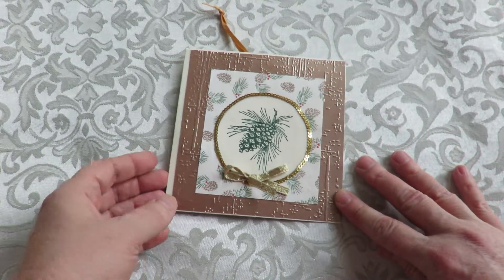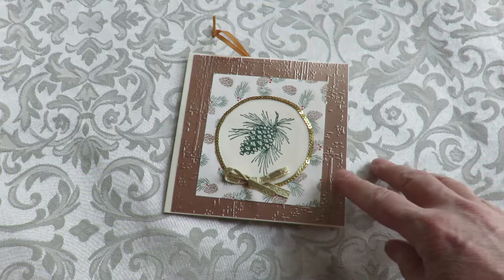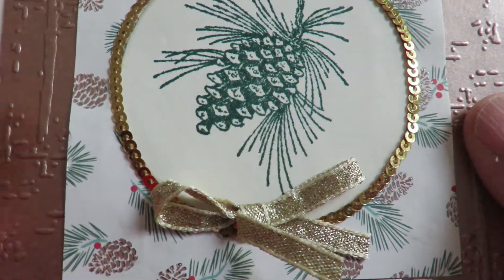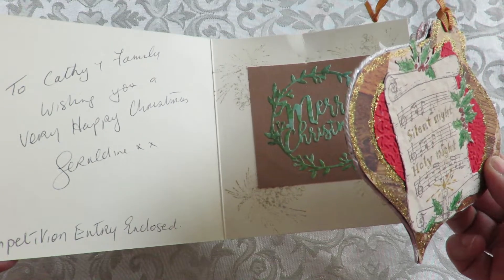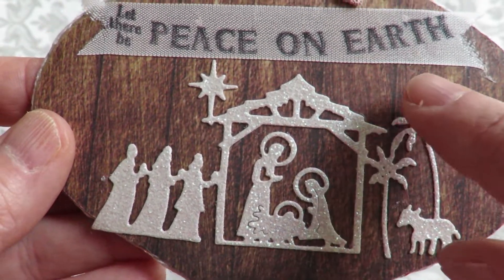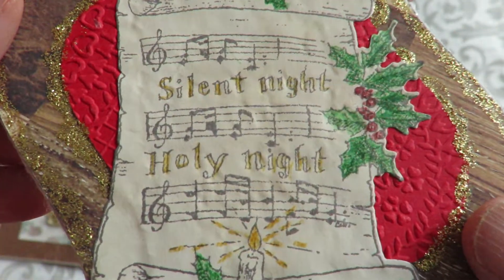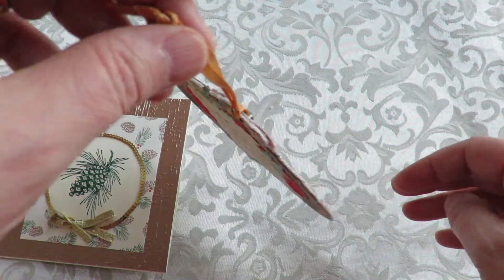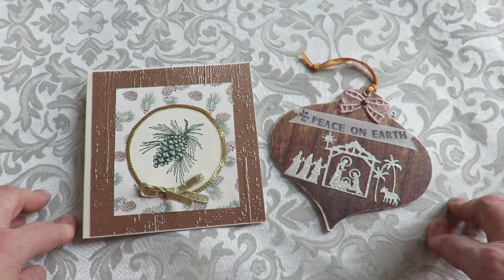Peace Challenge Giveaway Entry #7 Littlesnippets1